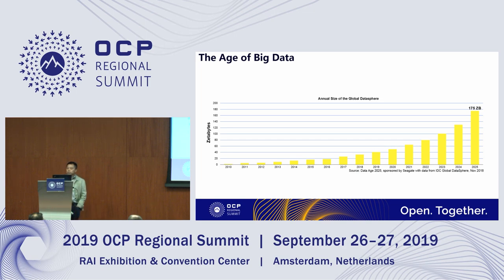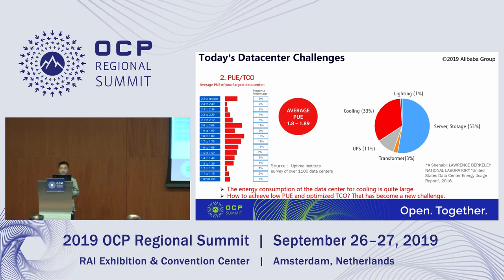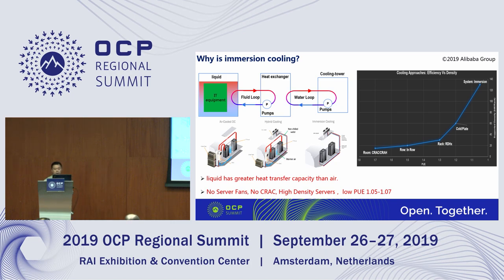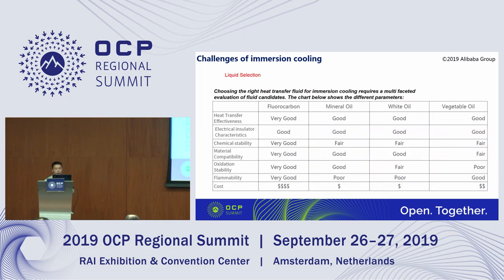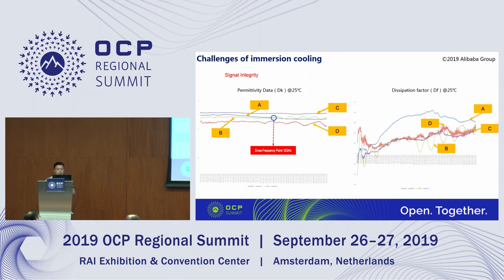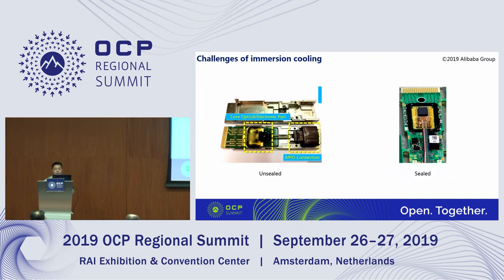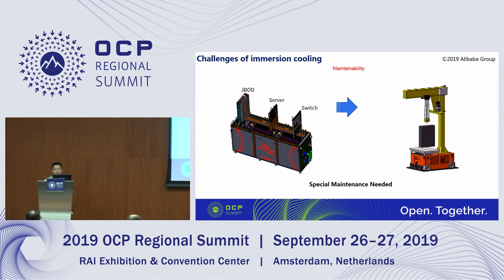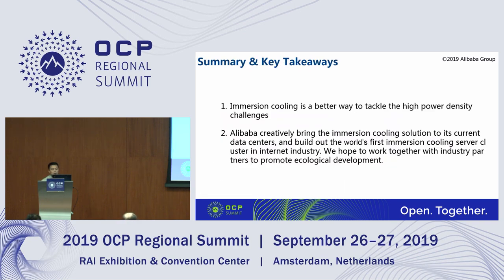OCPREG19 - Experiences with Immersion Cooling in Alibaba Datacenter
Speakers: Yangfan Zhong
EW: Rack & Power / Advanced Cooling
With the improvement of computing performance, the power consumption is significantly increased. Increasing power consumption of server components brings enormous challenges to heat dissipation and power optimization. Immersion cooling completely breaking the air-cooling power dissipation bottleneck and also achieving extremely low PUE. This presentation introduces the problems encountered by Alibaba in the scale deployment of immersion cooling data center, solutions and considerations.